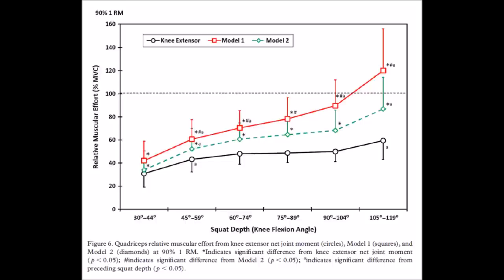Hamstrings: The Most Overrated Muscle Group for the Squat